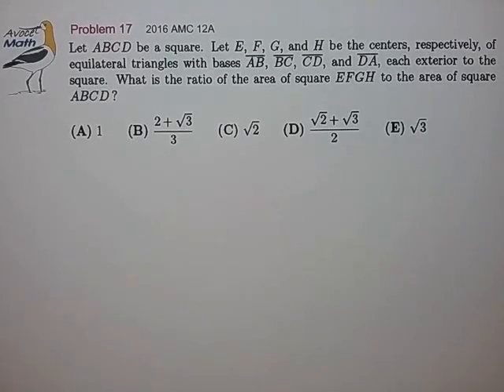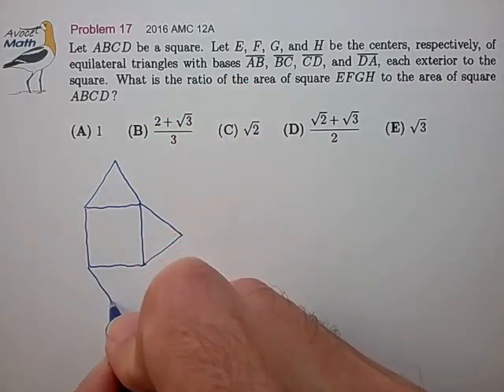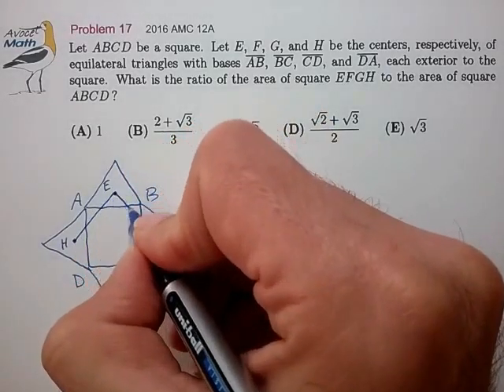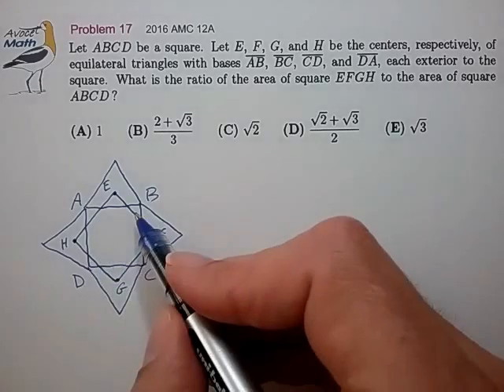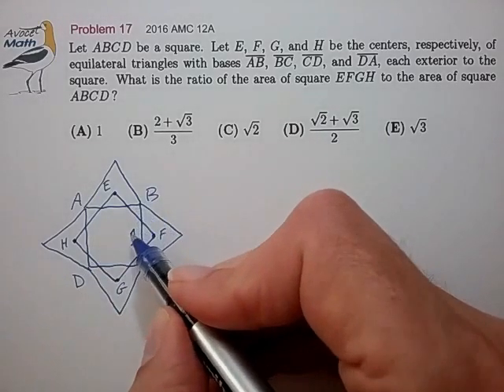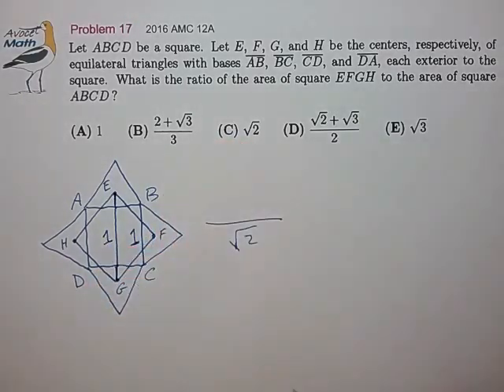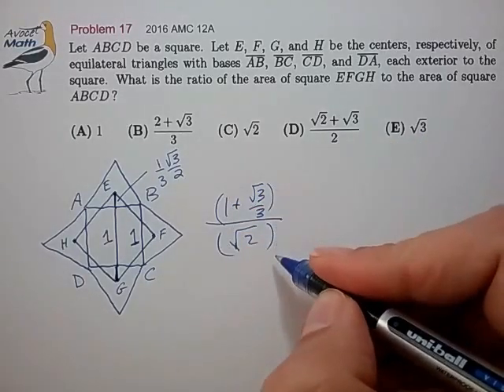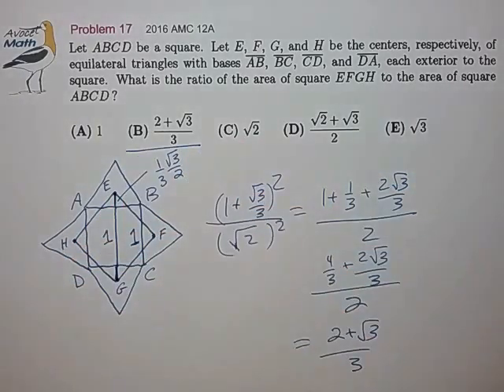2016 AMC 12A Prob 17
💛 Drawing Estimate
Even from the rough sketch, we can estimate the area ratio is just slightly greater than 1, so (B) is the likely answer:

(B)   (2 + √3)/3 ≈ (2 + 1.7)/3 = 3.7/3 ≈ 1.2

A scale drawing can point to choice (B) with higher confidence.